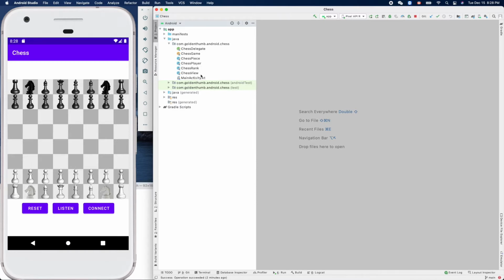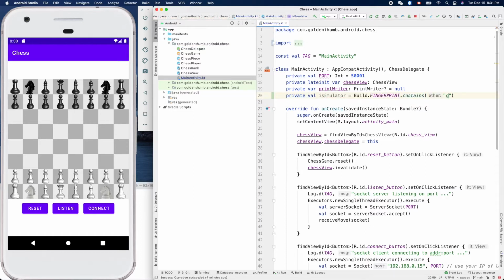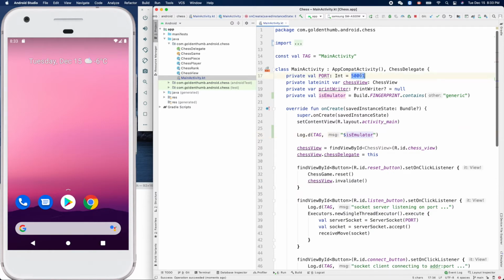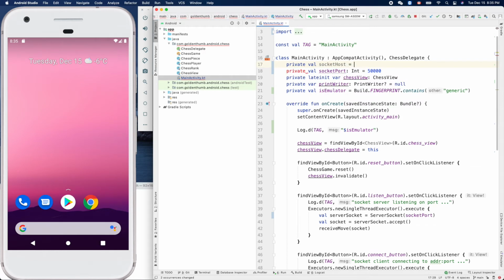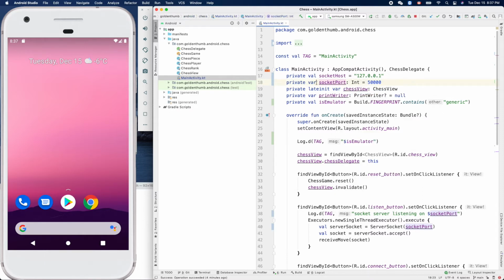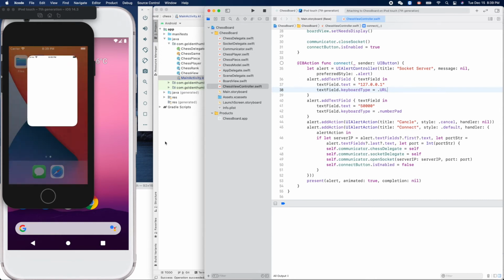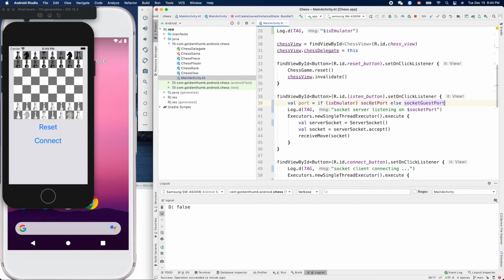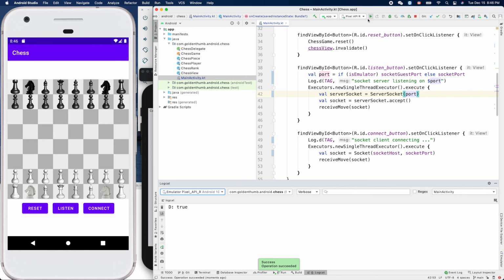Android Chess 044: Check if the running device is an emulator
To run socket server on an Android emulator, we have to redirect host port to a guest port. We use the following code to detect emulator:

val isEmulator = Build.FINGERPRINT.contains("generic")

We tested on Samsung device in this video, and will test on emulator in next video.